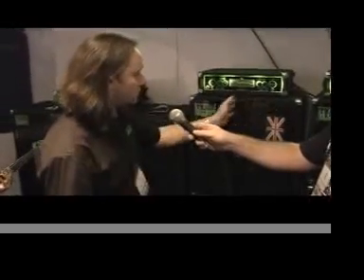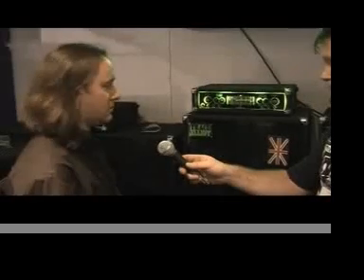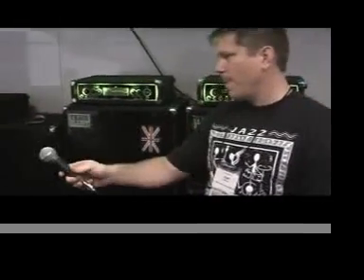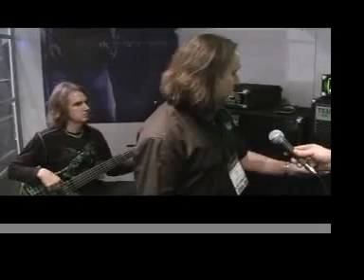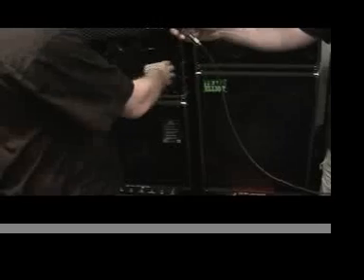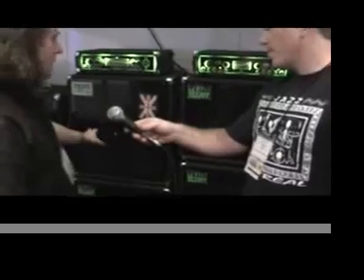Winter NAMM 2009 New Trace Elliot Bass Amps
Winter NAMM 2009, new Trace Elliot bass amps, with Trace Elliot's Paul Stevens, Peavey's Dave Ellefson, and Bass Gear Magazine's Tom Bowlus. Thanks Dave!